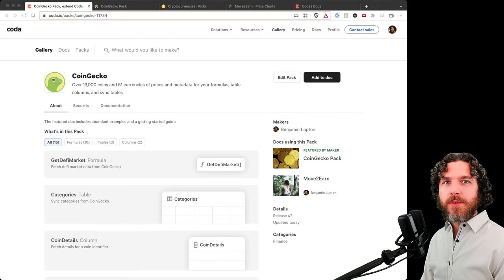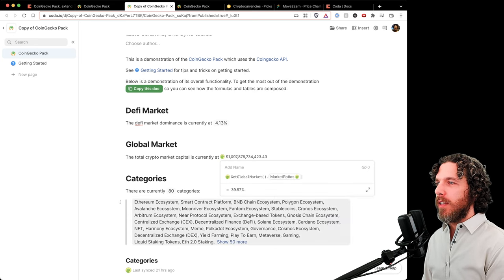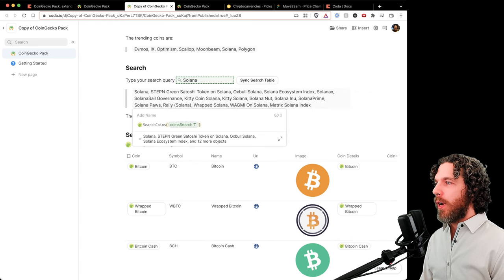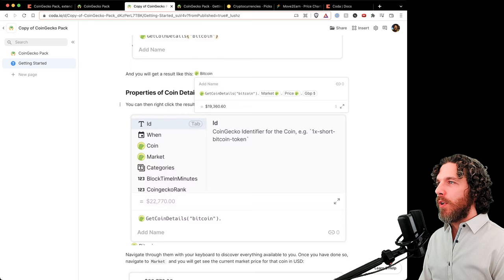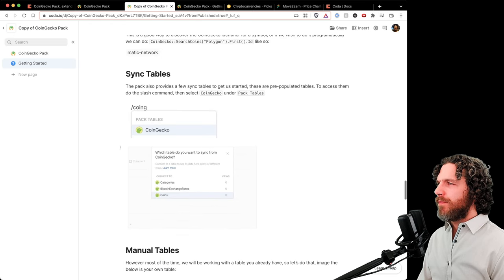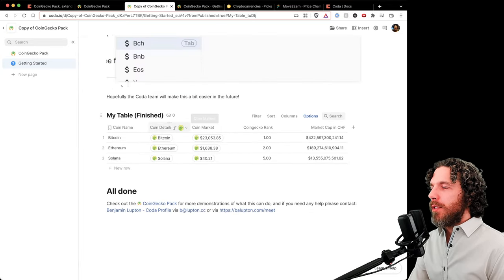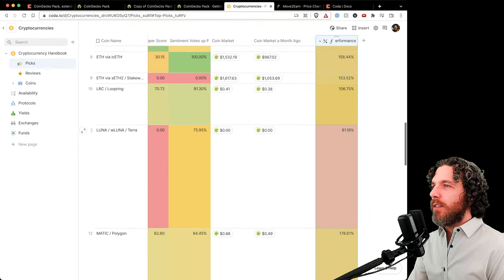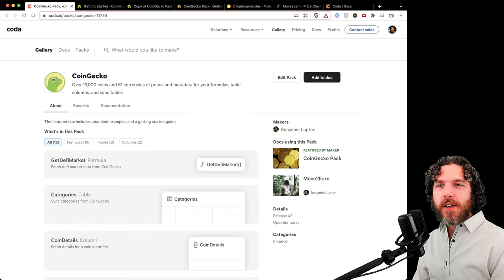CoinGecko Pack for Coda | Walkthrough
Over 13,000 coins and 61 currencies of prices and metadata for your formulas, table columns, and sync tables